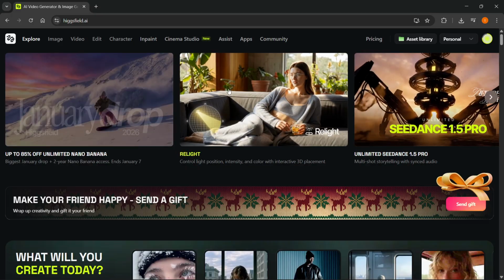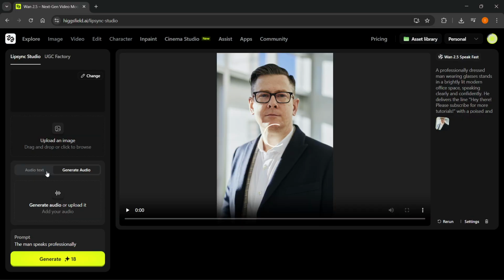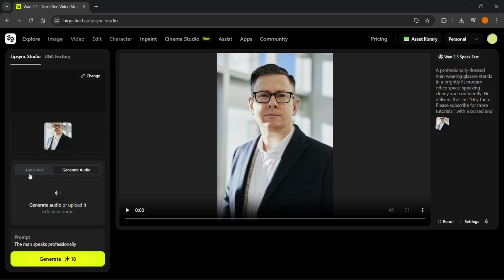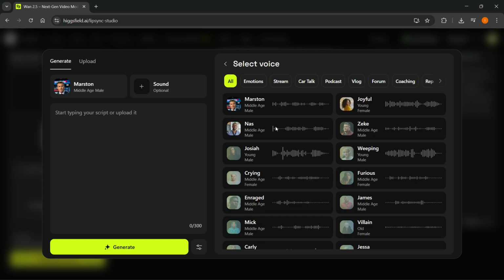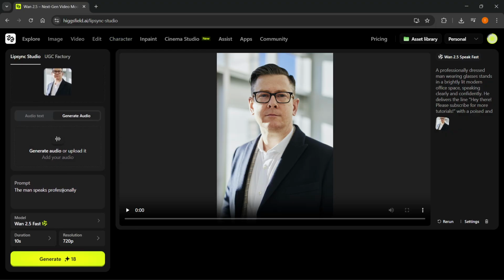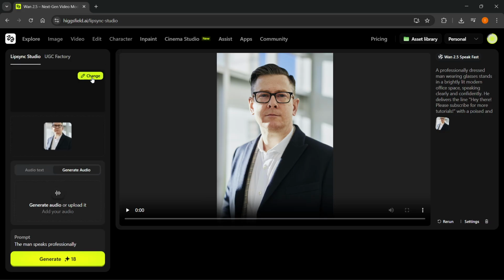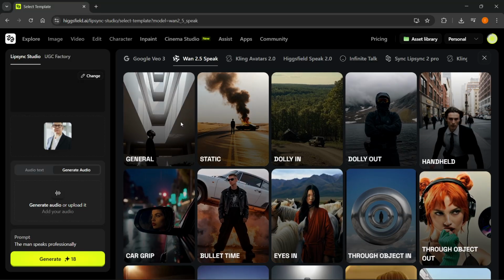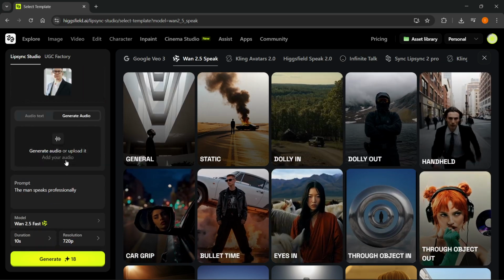How To USE LIP SYNC In Higgsfield AI (QUICK & EASY) 2026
In this video, I'll show you how to use lip sync in Higgsfield AI. This is a complete guide on syncing voice and animation for realistic lip movements using Higgsfield AI in 2026. If you want to create accurate and professional lip-sync videos quickly and easily, this is the tutorial you need!